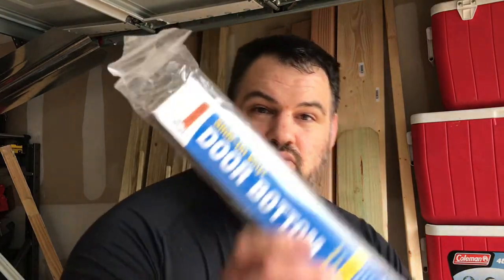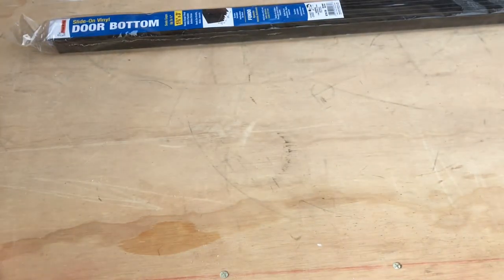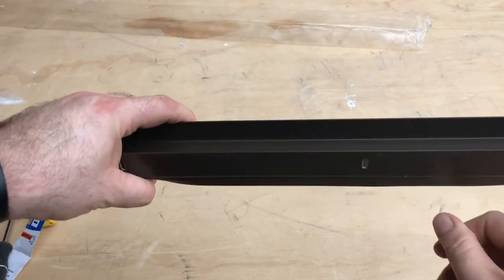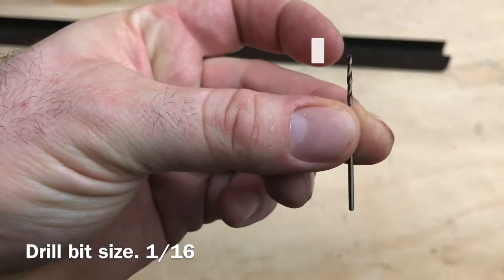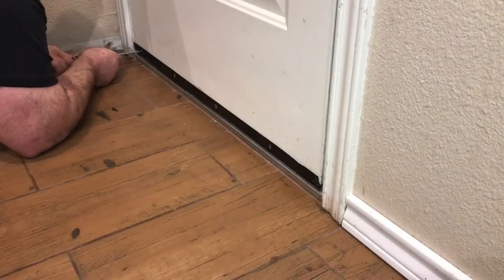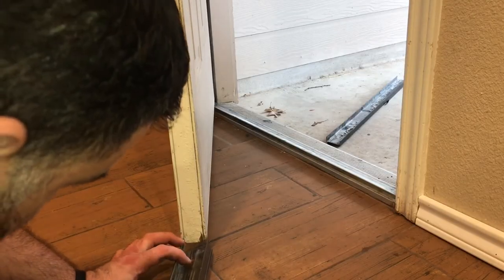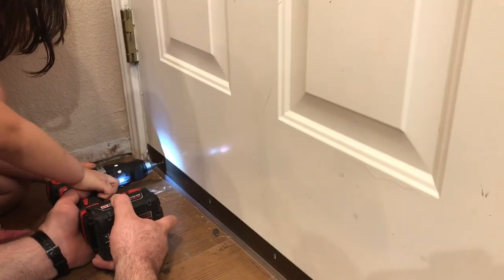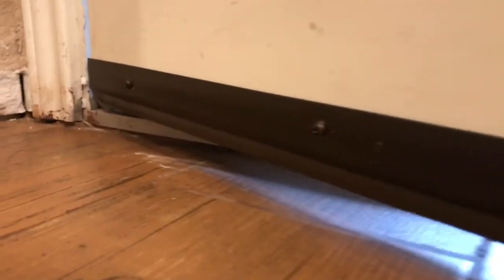How to install a door bottom seal (Frost King Slide-On Vinyl)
In this video, I will show you what tools you will need and also install the door bottom. Enjoy the video!